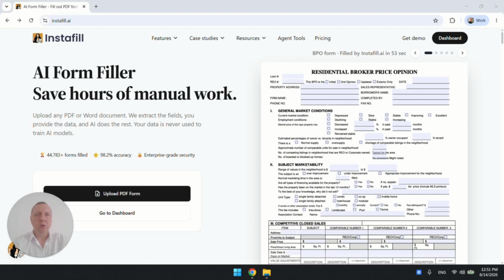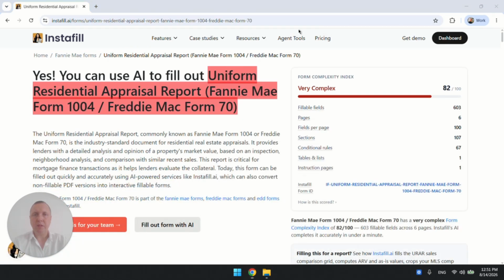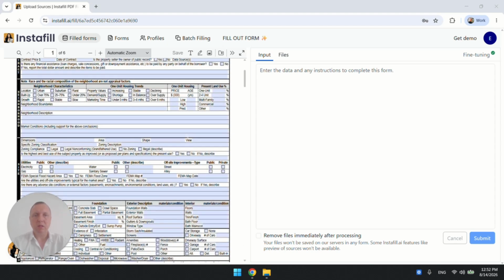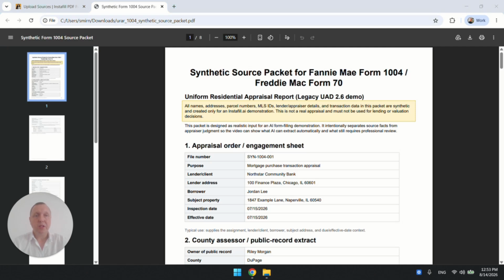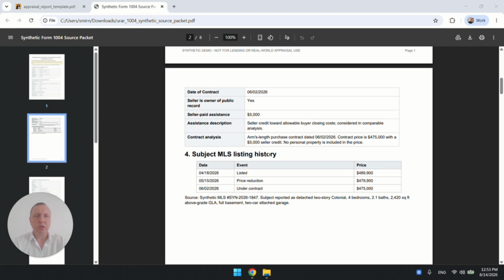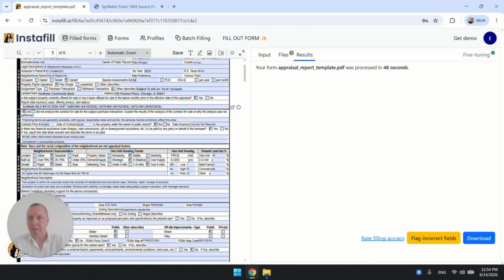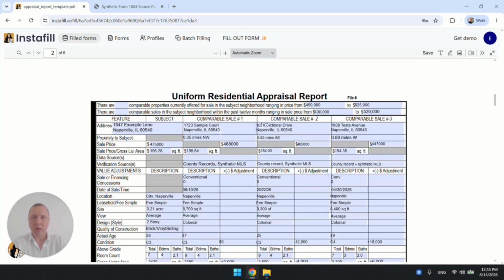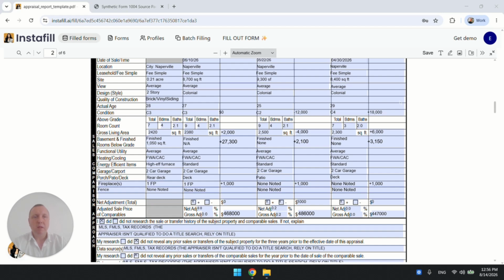How to fill out form 1004 with AI | Uniform Residential Appraisal Report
Learn how to fill out Fannie Mae Form 1004/Freddie Mac Form 70, the Uniform Residential Appraisal Report (URAR), using AI with Instafill.ai.

In this video, I show how AI can take appraisal source documents, extract the relevant information, and automatically populate a complex 6-page residential appraisal report. In this example, Instafill.ai completed the form in just 48 seconds.

Form 1004 is used by residential real estate appraisers to report property information, neighborhood and market data, contract details, comparable sales, and the appraiser's opinion of market value.

For this demonstration, I use synthetic appraisal data representing the types of source information an appraiser may work with, including:

• Appraisal order
• Public property records
• Purchase contract
• MLS information
• Property and inspection information
• Neighborhood and market data
• Comparable sales

Instead of manually opening each document, finding the required information, and transferring it field by field into Form 1004, AI can read the source documents and populate the appropriate fields automatically.

In the video, you'll see:

• How to find Form 1004 in the Instafill.ai form catalog
• How to provide multiple source documents
• How AI extracts and maps property information
• How contract and borrower information is populated
• How comparable sales data is transferred into the appraisal report
• How the completed report can be reviewed by the appraiser
• How AI can reduce repetitive appraisal data-entry work

CHAPTERS
00:00 Form 1004 and AI
00:15 Find Form 1004 online
00:23 Find Form 1004 in Instafill.ai
00:53 Open the Uniform Residential Appraisal Report
01:25 Add appraisal source data
01:42 Documents needed for Form 1004
02:11 Multiple appraisal data sources
02:24 Synthetic appraisal example
02:54 Form 1004 filled in 48 seconds
03:09 Review subject property information
03:38 Review contract information
03:51 Comparable sales section
04:08 Review comparable sale data
04:34 Appraiser review and certification
04:56 Why use AI for appraisal forms
05:30 Try the workflow with Instafill.ai